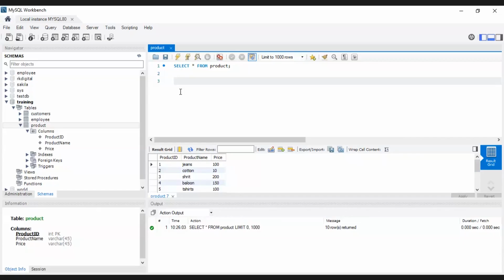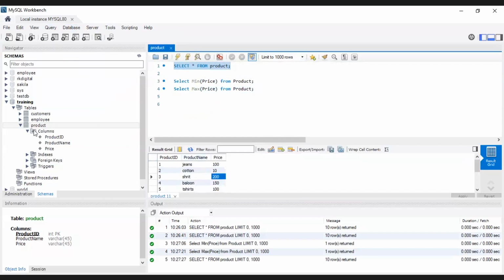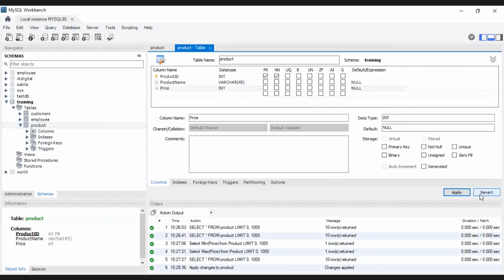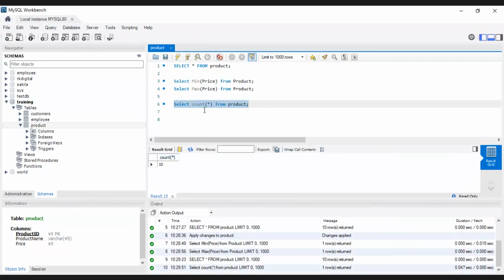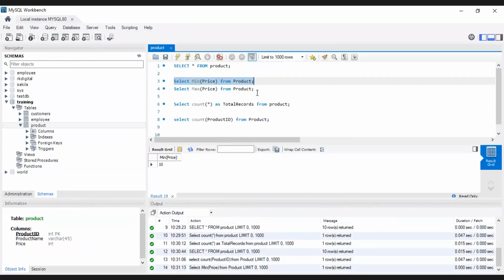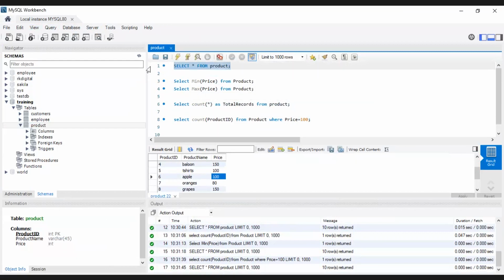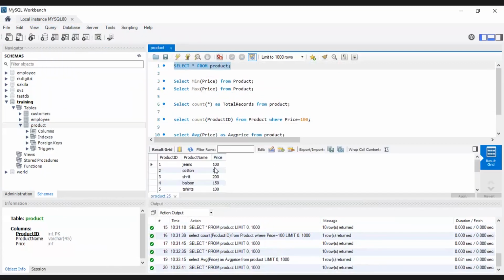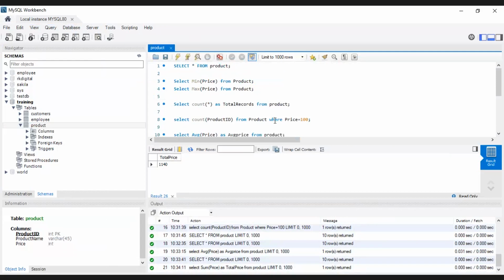6. Learn MySQL - COUNT AVG SUM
6. Learn MySQL - COUNT AVG SUM